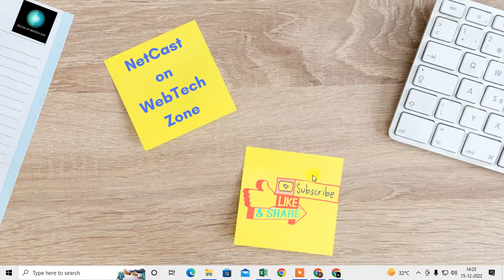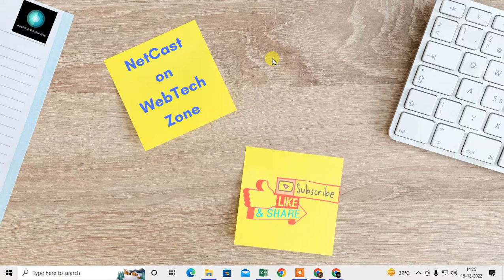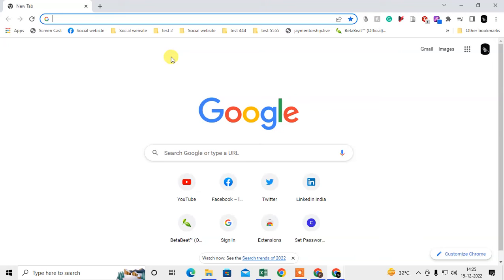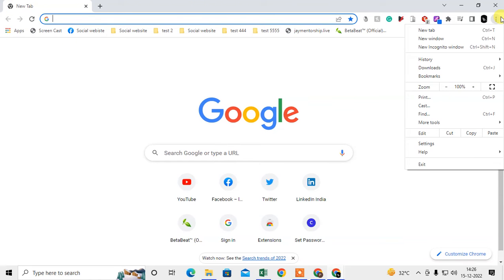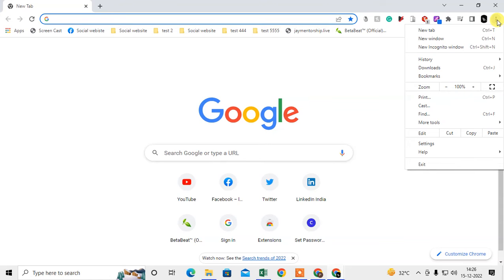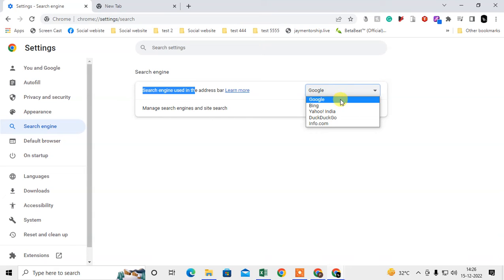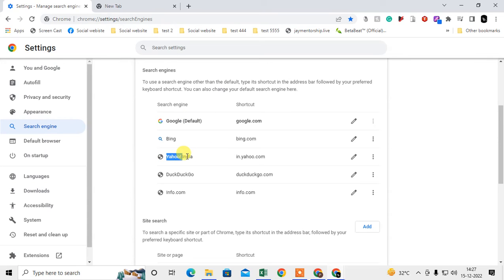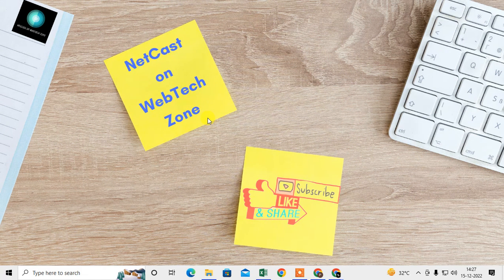How to Remove Ecosia From Chrome | Change Your Ecosia Back to Google?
How to Remove Ecosia From Chrome. just follow this tutorial and learn,How to change your Ecosia back to Google?